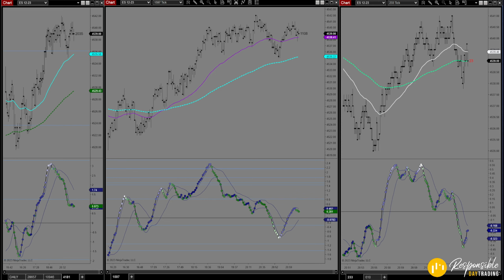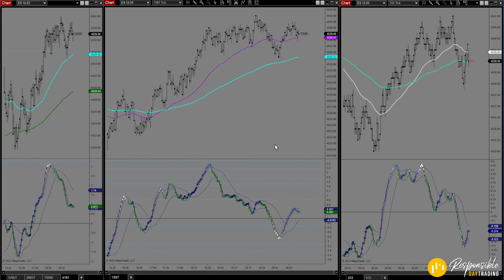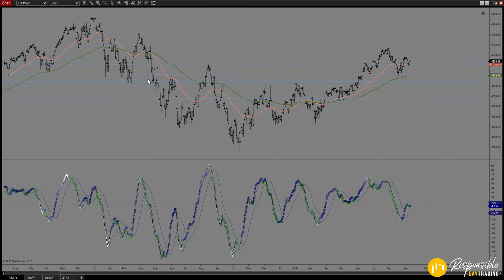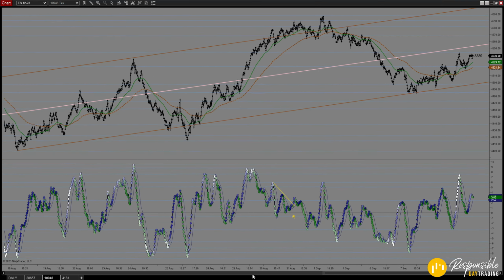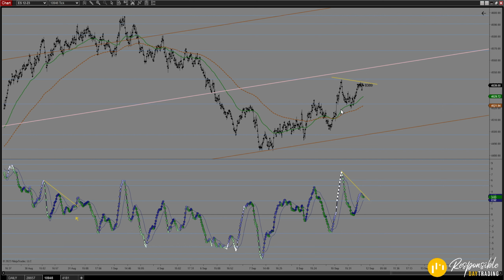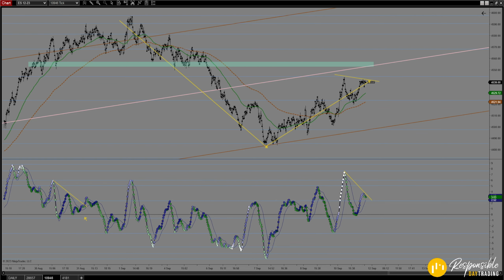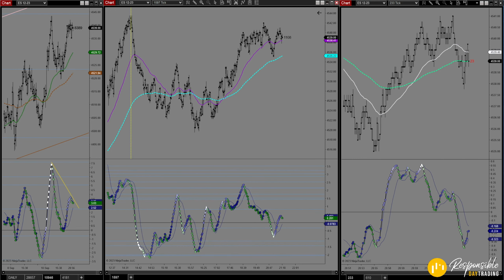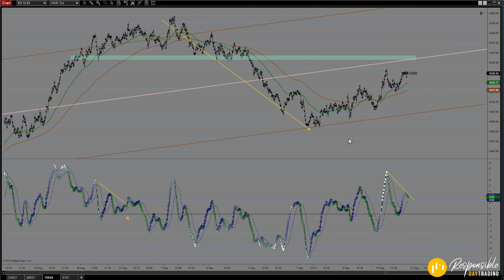Monday 11th Sept 2023 Market Weekly Rundown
So the market has not been the best today. We have seen quite a bit of choppy and slow price action as it looks like we are waiting for news events this Wednesday and Thursday to really get things moving again with price. However, we do still have an overall direction to the upside for the time being but we can see the possibility of this just being a complex retrace from the recent run down.

We are approaching a key resistance area so let's see how that plays out, if it holds then we are likely to continue back in line with the overall trend down, if not, then we might continue pushing up.

Alrighty guys, that is going to wrap it up for this week's market rundown.

If you would like to know more about how to become a student here at RDT, write to us at or set up a time to chat

Hit us up to learn to Flow with the Market Set up a time to speak with an RDT Member and see how we can help you flow with the market

Get a FREE 20-minute consultation with a trader tax pro and get your trading set up as a business